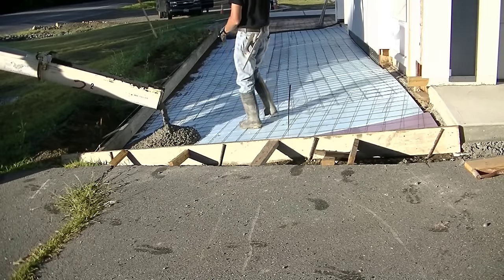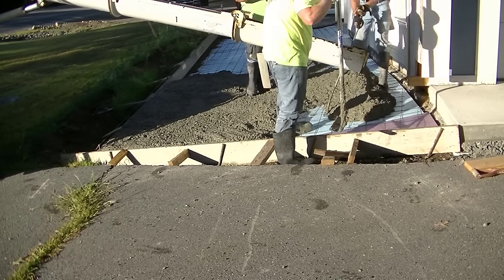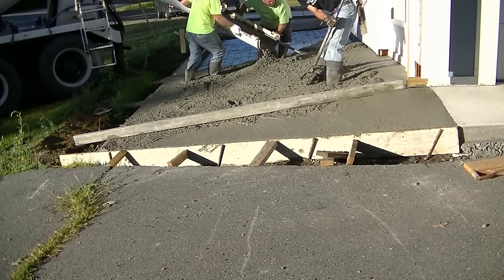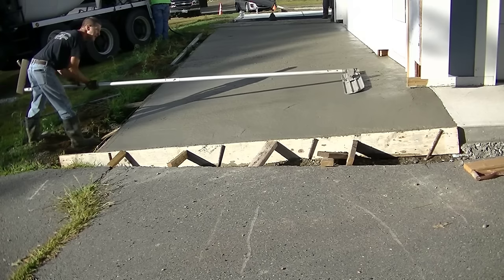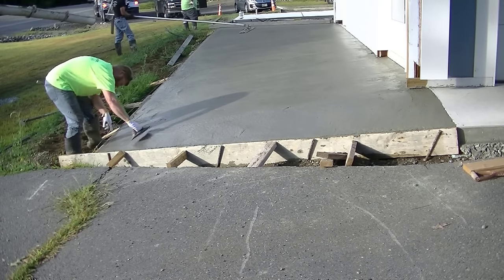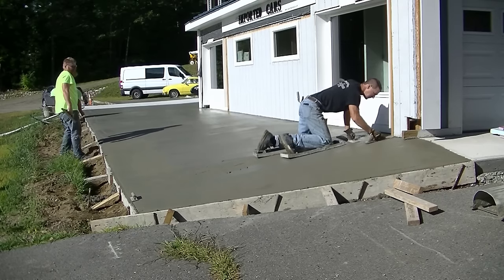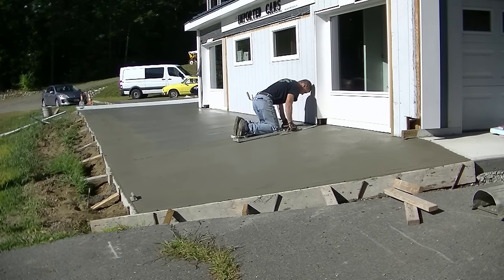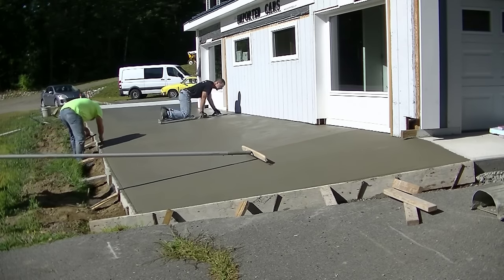Pouring And Finishing Concrete With A Steep Slope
This video is about how to pour and finish concrete with a steep slope to it. The concrete patio/driveway area we are pouring has a 12" slope to it in a 10 foot wide area.
In order to pour concrete with a slope like this, you have to pour the concrete at a pretty stiff slump.
Slump is how dry or wet the concrete is after mixing it. It is measured on a scale from 1 to 10, with 1 being very dry and 10 being very wet or loose.
The slump we poured this concrete at was approximately a 4 inch slump.
It's more difficult to work with but it will hold a steep slope much better than wet concrete will.

Concrete Training - Learn how to work with concrete!

USE THE SAME TOOLS I DO:

FLOOR FINISHING POWER TROWELS:

MARSHALLTOWN SHOCKWAVE VIBRA-SCREED:

TOPCON LASER LEVEL:

DEWALT PENCIL VIBRATOR TOOL:

INVERTER GENERATOR LIKE WE USE:

HAND FINISHING KNEE BOARDS:

MAG FLOAT & STEEL TROWEL SET:

2" MARGIN TROWEL:

CONCRETE PLACER OR KUMALONG:

CONCRETE FINISHING BROOM:

CONCRETE SCREED:

CONCRETE EDGER:

CONCRETE GROOVER:

BOSCH HAMMER DRILL: